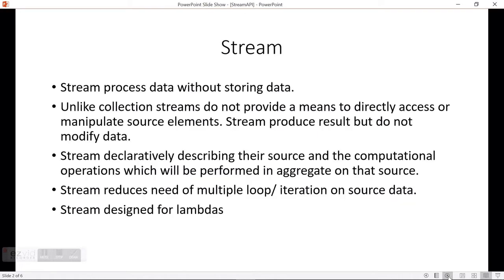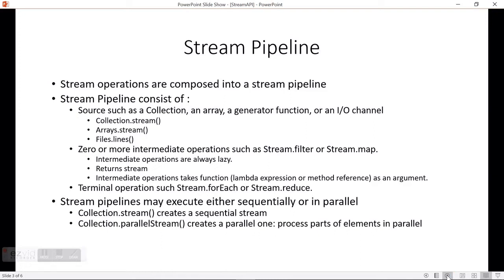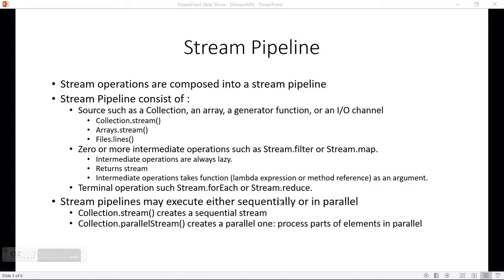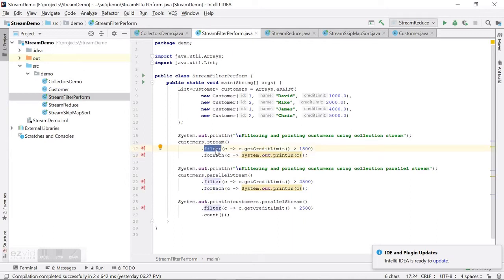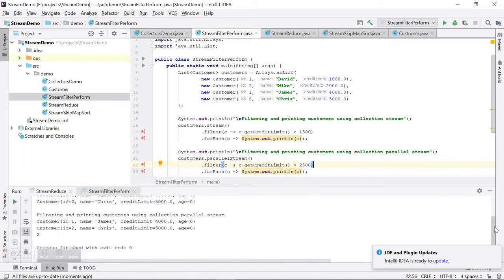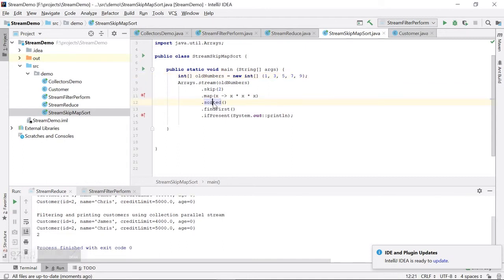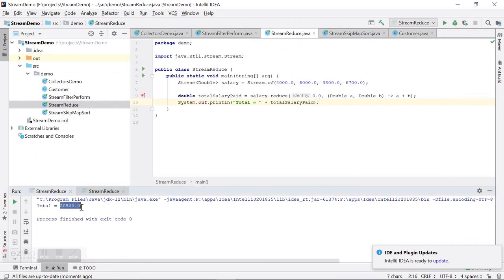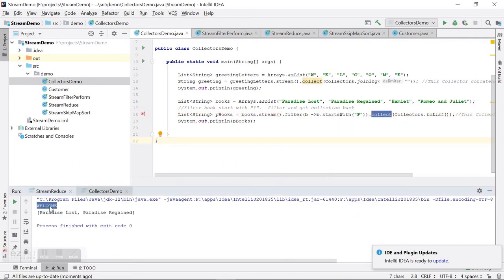Mastering Java Streams: Filter, Map, Reduce, and Collect Explained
In this tutorial, I provide a comprehensive guide to the Java Stream API. Unlike traditional collections, the Stream API allows you to process data declaratively without modifying the original source.

I explain the entire Stream Pipeline architecture—starting from the data source, moving through intermediate operations, and finishing with terminal operations. You will see practical code demonstrations of how to replace traditional loops with clean, functional code using Lambdas and Method References.

What you will learn in this video:

The core theory of Java Streams and declarative programming.

How to define a Stream Source from Collections, Arrays, and Files.

Using Intermediate Operations like filter(), map(), skip(), and sorted() to transform data.

Executing Terminal Operations like forEach(), reduce(), and collect() to produce final results.

The difference between Sequential and Parallel Streams for optimized performance.

Practical examples of Collectors (toList, joining) to gather results into summaries.

Key Topics:

Intro: What is the Java Stream API?

The Stream Pipeline: Source, Intermediate, and Terminal Operations.

Understanding Intermediate Operations (Filter, Map, Lazy Evaluation).

Terminal Operations and Summary Results.

Sequential vs. Parallel Streams for high performance.

Code Demo: Implementing a Stream Pipeline with Customer data.

Example: Using skip(), map(), and findFirst() with Arrays.

Example: Using reduce() to calculate totals (Summation).

Master Collectors: Using joining() for Strings and toList().

Conclusion.